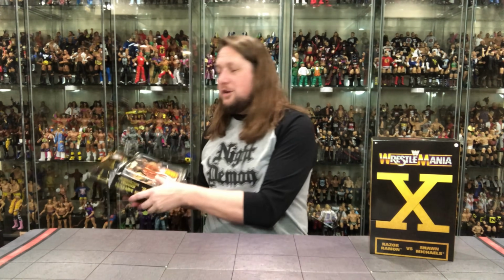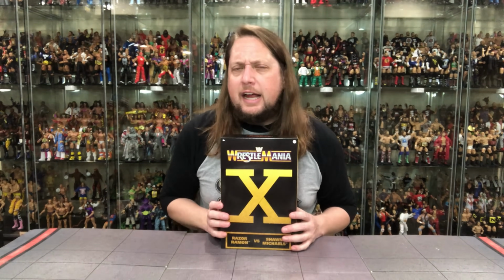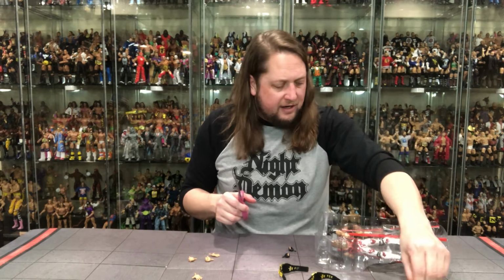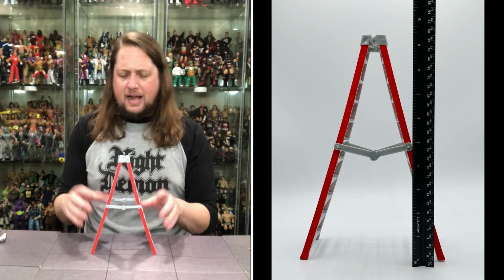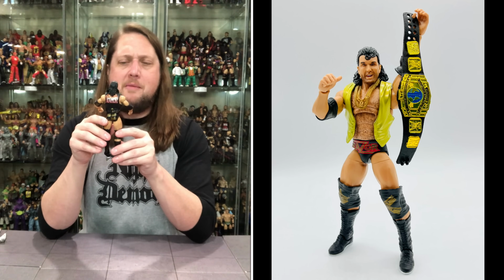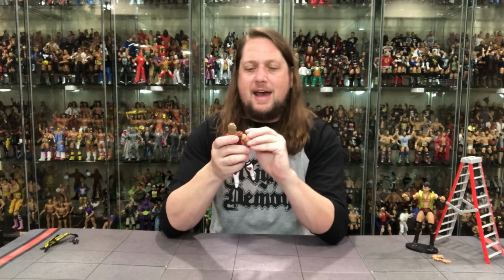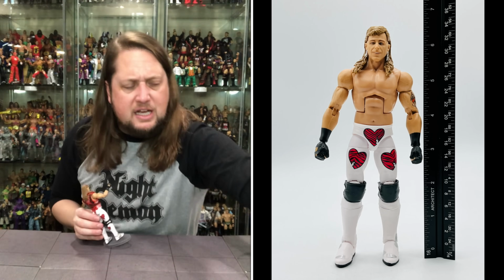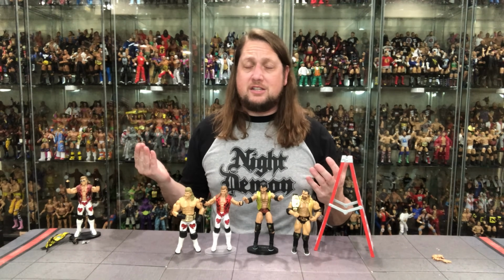Shawn Michaels vs Razor Ramon Wrestlemania X Unboxing & Review!